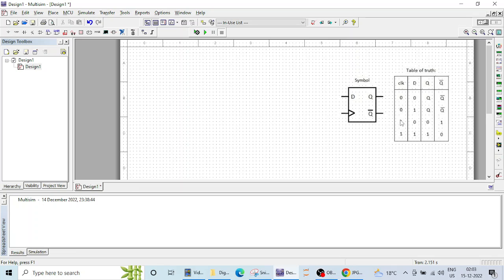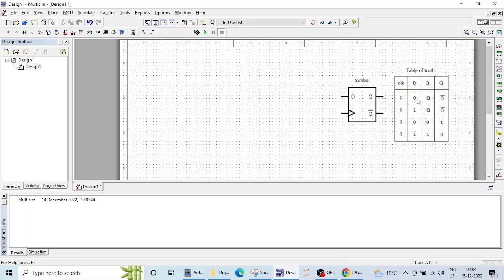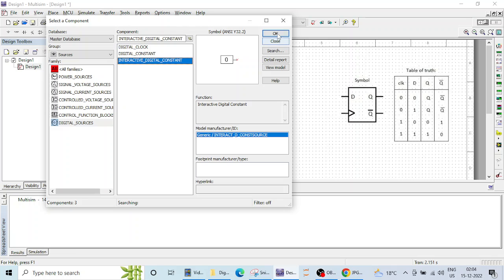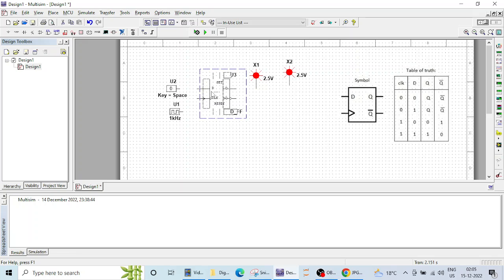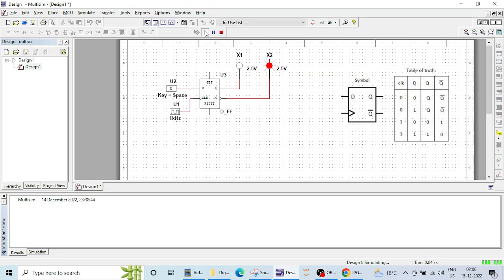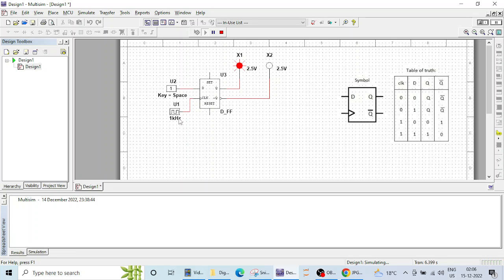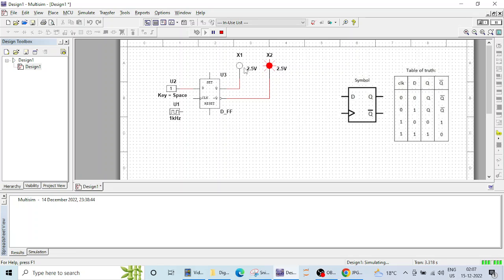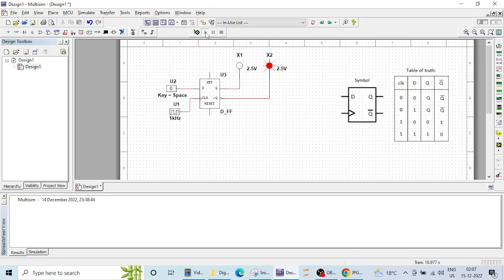10. Designing and Verifying D Flip Flop Digital Circuit Operation Using Multisim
In this tutorial we are going to verify the operation of D Flip Flop Digital Logic using NI Multisim.